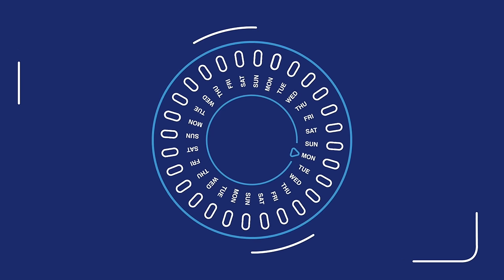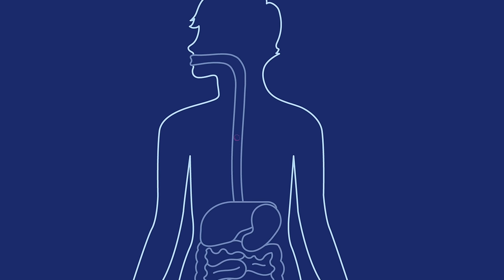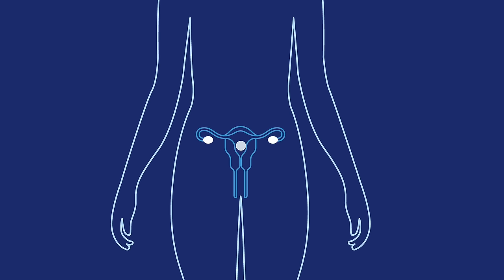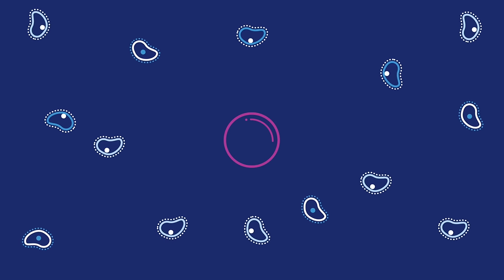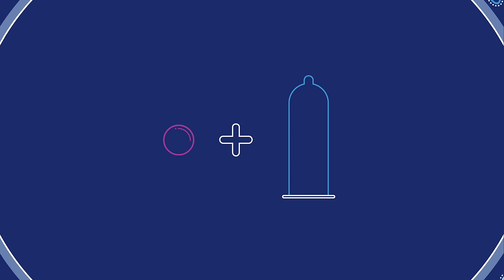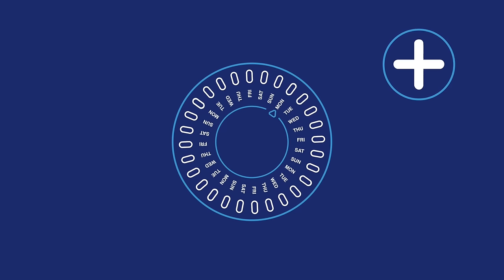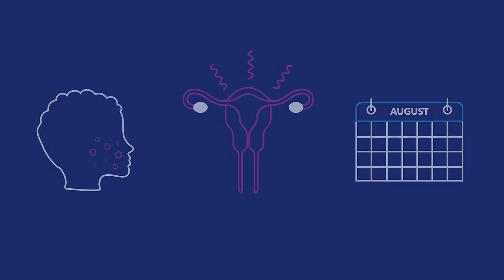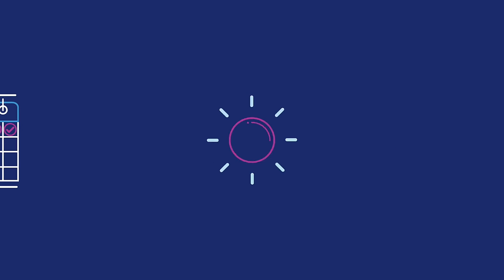How Does the Birth Control Pill Work and is it Safe to Use | Planned Parenthood Video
If you’re thinking about going on the pill, you may have questions. What do birth control pills do? Are birth control pills safe? Here’s all the info on how to use birth control pills.

Transcript:

The birth control pill is safe and super simple: you swallow one tiny pill every day and that’s it — you’re protected from pregnancy. But you have to take it every day, so use an alarm or app to help you remember. And the pill doesn't prevent the spread of STDs, so use condoms along with the pill to help protect yourself from both pregnancy and STDs.

Like other medications, the pill has possible side effects, but they usually go away in the first few months. It has lots of benefits too. The pill can clear up acne, ease cramps, and make your periods lighter and more regular. Want to get on the pill? Your nearest Planned Parenthood health center can hook you up.